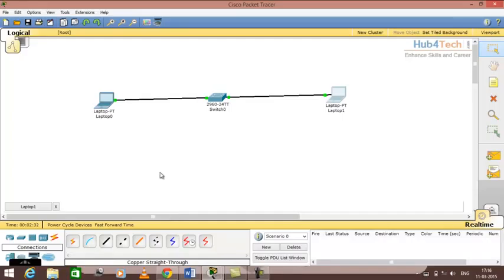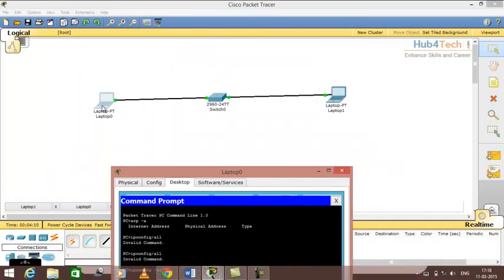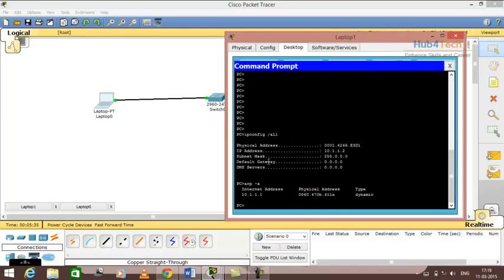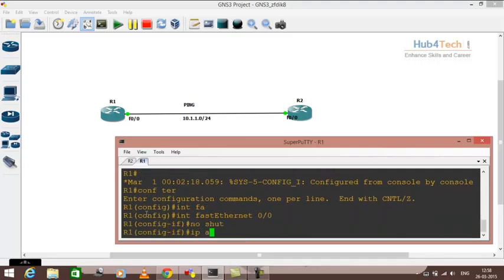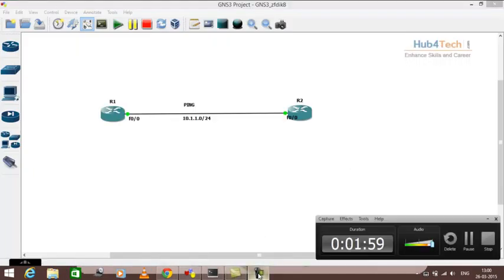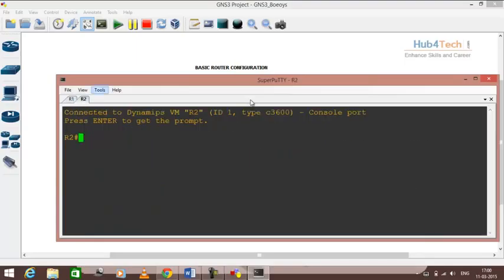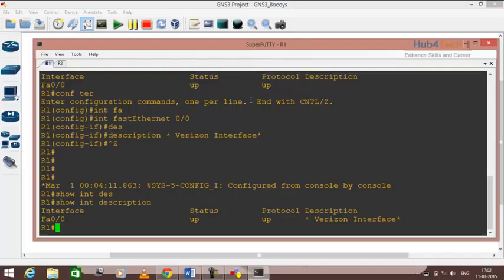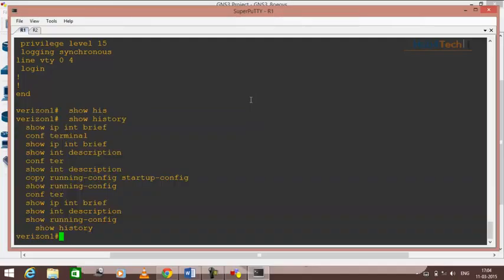3 CCNA R u0026S Tutorial Course Address Resolution Protocol ARP YouTube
3 CCNA R Tutorial Course   Address Resolution Protocol ARP